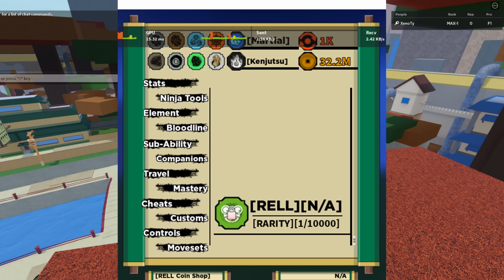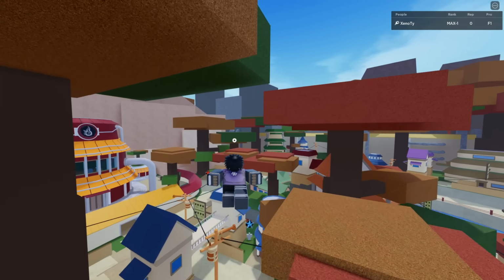[100kRC] Rellgames Added This SECRET Bloodline Thats 1/10000 RARITY! Shindo Life Rellgames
Naruto Roblox Game Made By Rellgames. The Best Naruto Roblox Game On The Platform As well. No other roblox naruto game was as good as this one. Rellgames have made a lot of other roblox naruto games like shindo life.

⭐️*USE STAR CODE: XENO " When Purchasing Robux Or Premium"